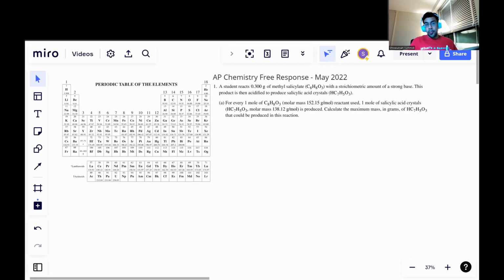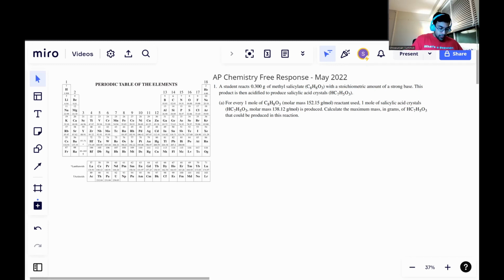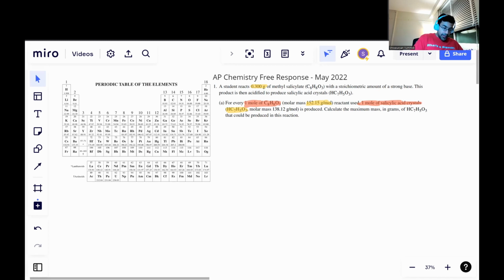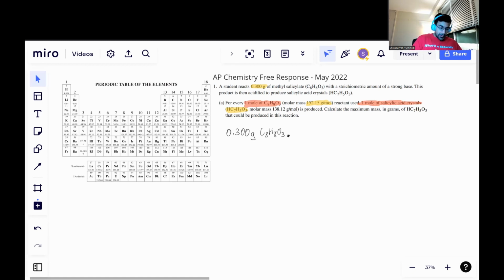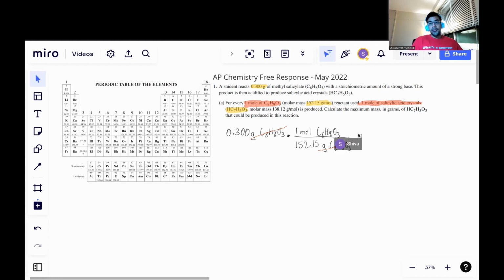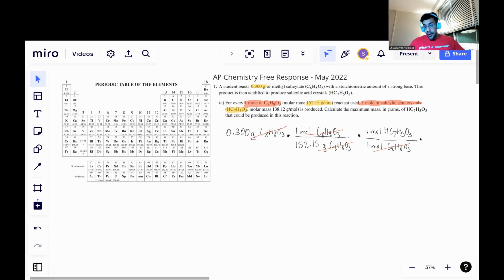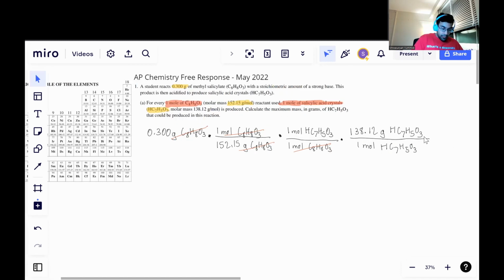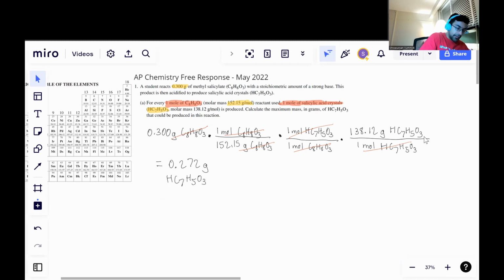AP Chemistry - Calculating the Maximum Mass of a Product from a Reaction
Hi all, today we have BigSibTutor Shiva going over an AP Chemistry problem that asks for the maximum mass of the product of a reaction using a given amount of reactant in grams along with the molar mass relation between the reactant and the product of the reaction.